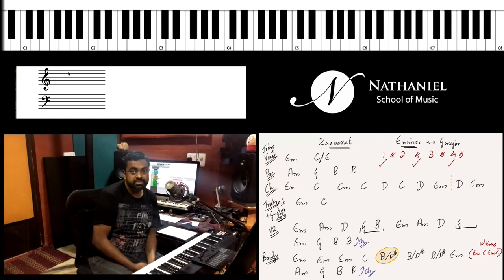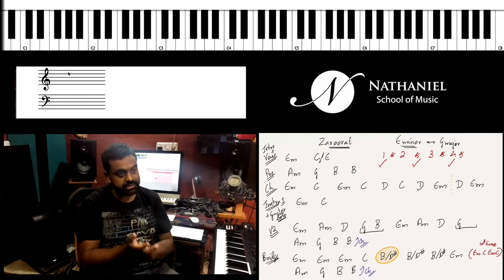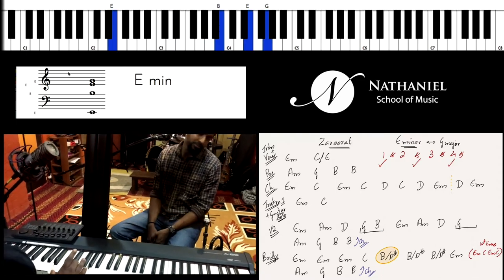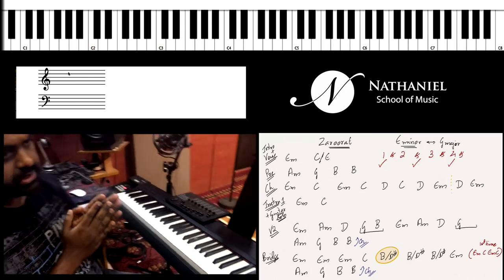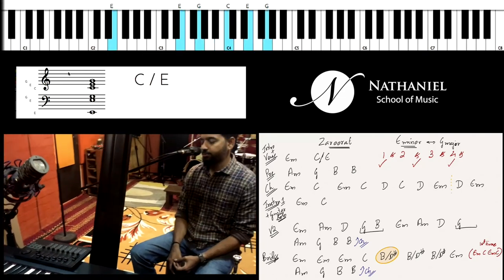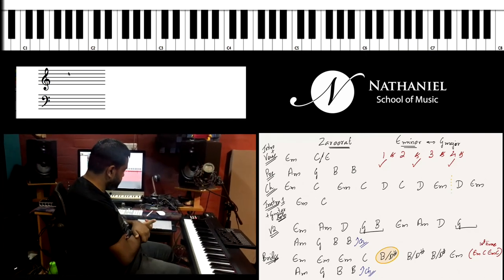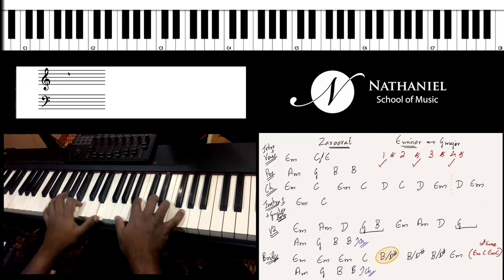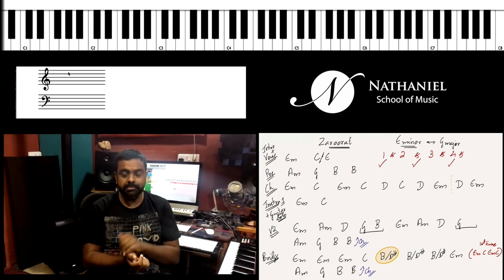How To Play "Zaroorat" - Piano Tutorial (Ek Villain)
The interesting part of the song is that it's written in two scales. Watch the video to find out what these two scales are, and the theory behind them. The song is also quite groovy. Understand the importance of accents in catchy grooves. The song is on the popular 3 3 2 chord progression. You can check out this video to know more about this cool chord progression

The tutorial for 'Zaroorat' gives a detailed explanation for all the song sections.  The song's charm comes from its intricate rhythm and chord patterns. A lot can be learned through the song which will help you grow as a pianist and a musician.